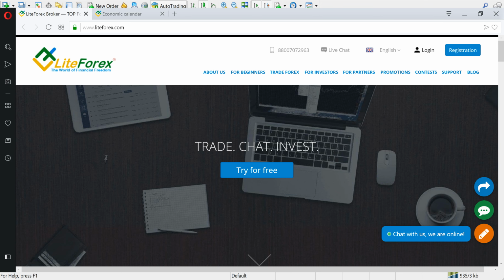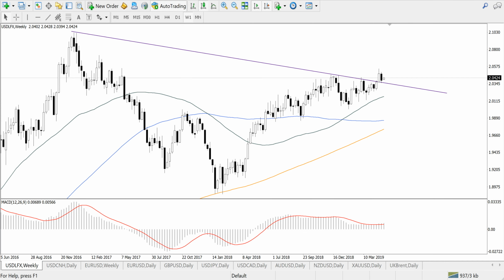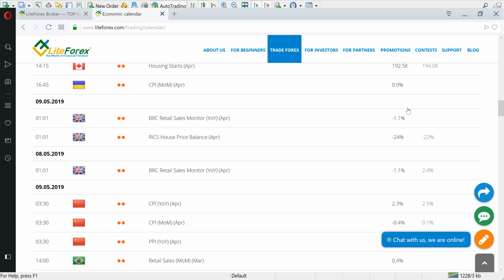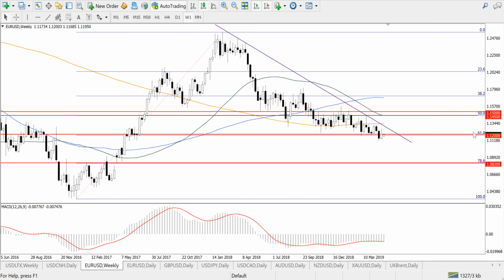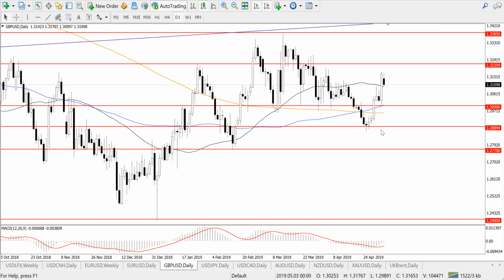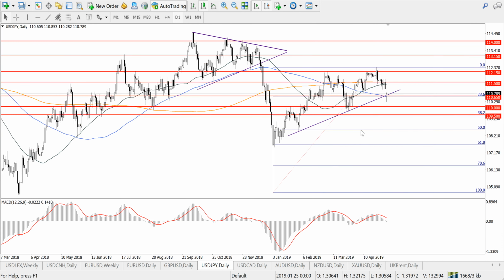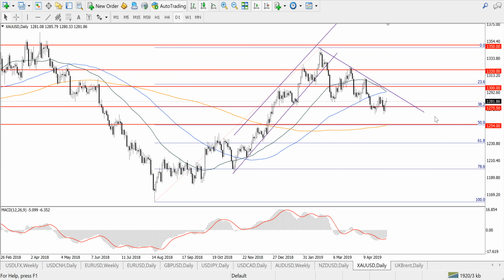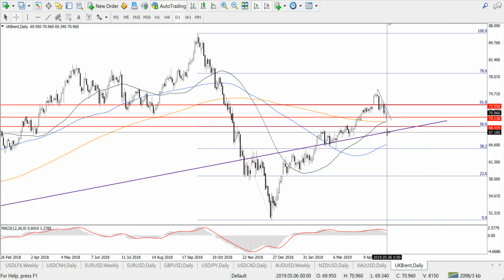Australian and New Zealand central banks may cut interest rates.Weekly Forex trading review May 6-10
This week Australian and New Zealand central banks may cut interest rates, while the United States will release important inflation figures. Find out how to make money on these events!

The video offers fundamental and technical analysis for EUR/USD, GBP/USD, USD/JPY, AUD/USD, USD/CAD, gold, and oil.

Risk Warning: Trading on financial markets carries risks